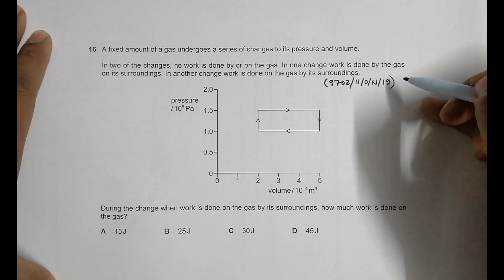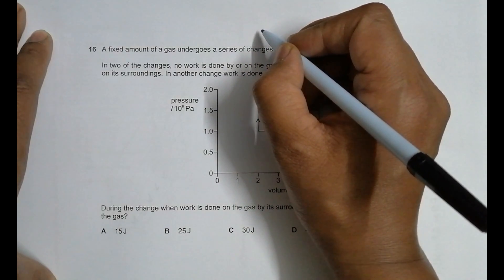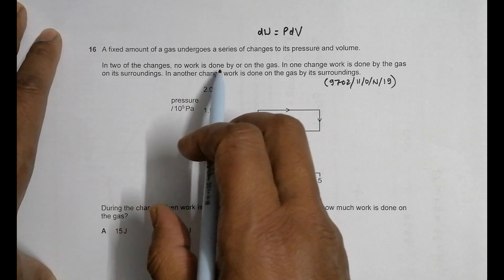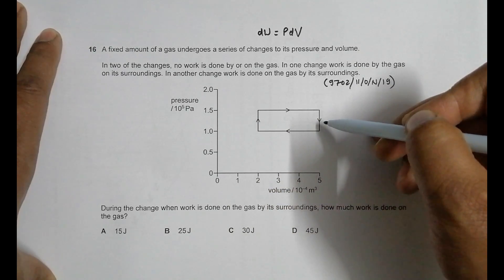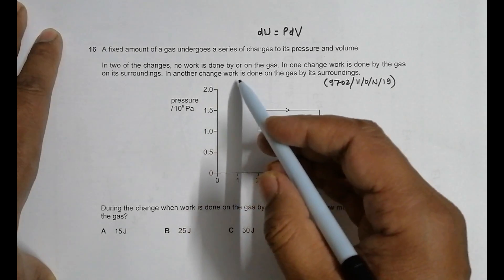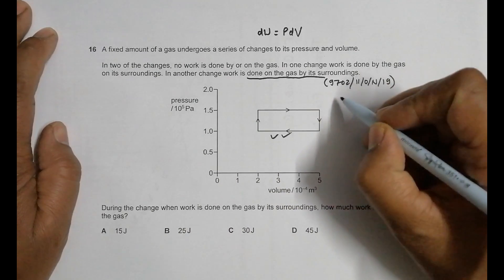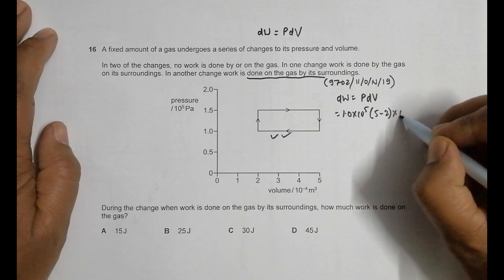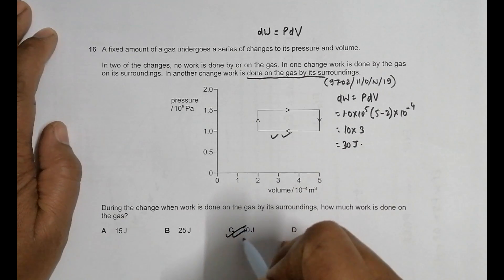2019 CAIE AS & A level October November Physics Paper 11 Q N 16 (9702/11/O/N/19) by Sajit C Shakya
2019 CAIE AS & A level October November Physics Paper 11 Q. No. 16 (9702/11/O/N/19) by Sajit Chandra Shakya from Nepal

A fixed amount of a gas undergoes a series of changes to its pressure and volume.

In two of the changes, no work is done by or on the gas. In one change work is done by the gas on its surroundings. In another change work is done on the gas by its surroundings.

During the change when work is done on the gas by its surroundings, how much work is done on the gas?